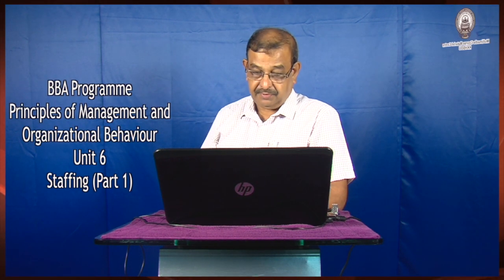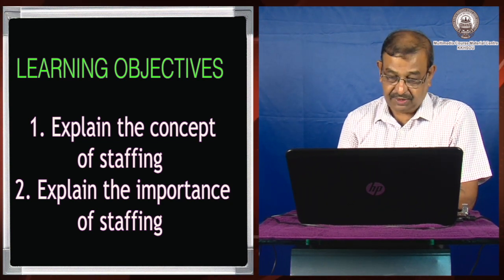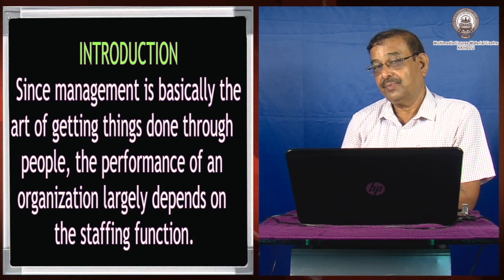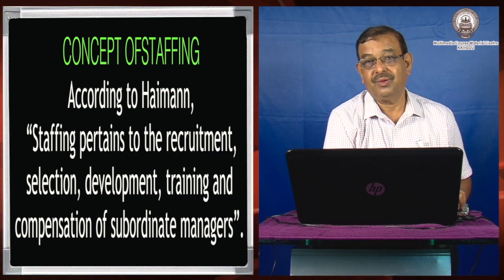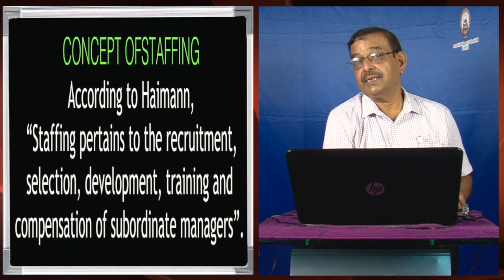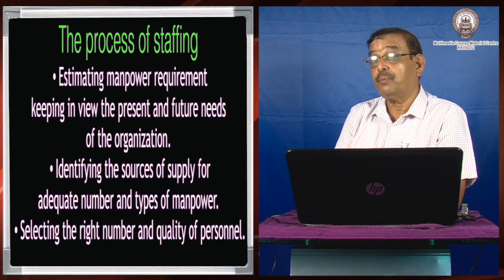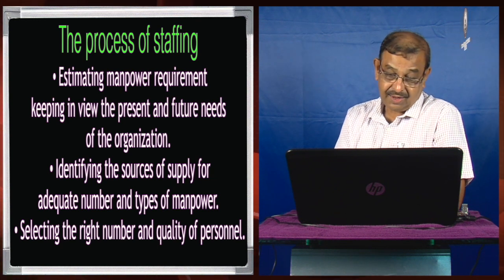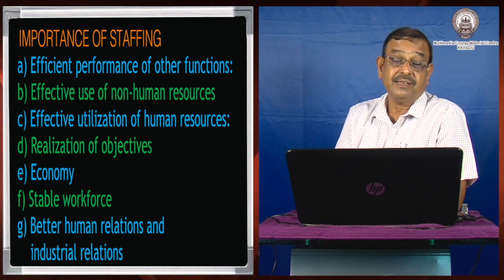Principles of Management and Organizational Behaviour (Staffing) BBA, 1st Semester, Unit-6, part-I